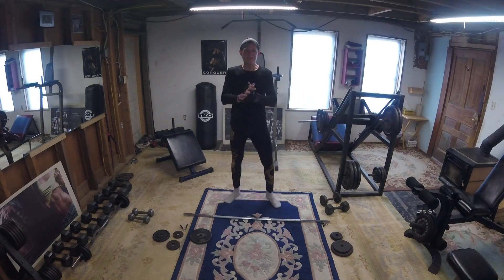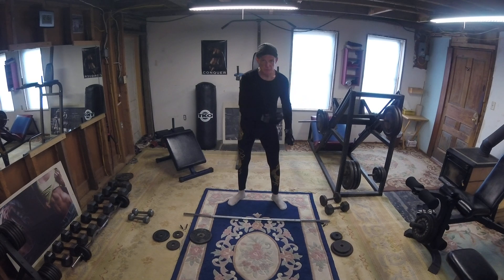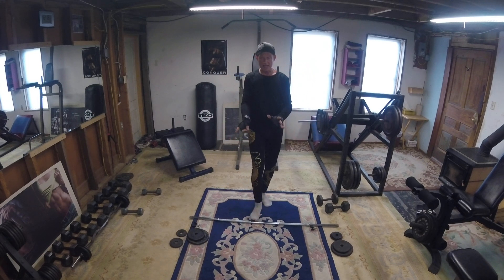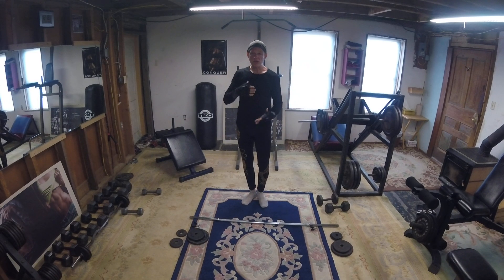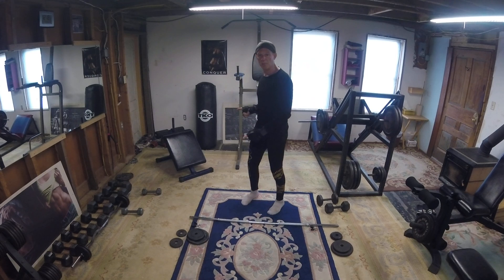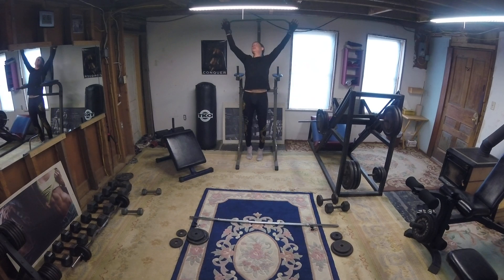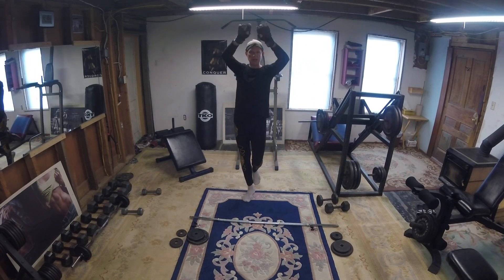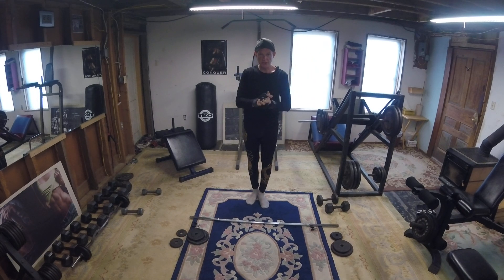Weight Lifting for Little Old Ladies Part 1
Introduction  to resistance training with freeweights for the complete novice.
Please see Isaac's T.O.E. vids for clarification.